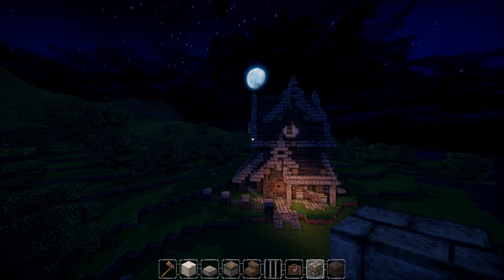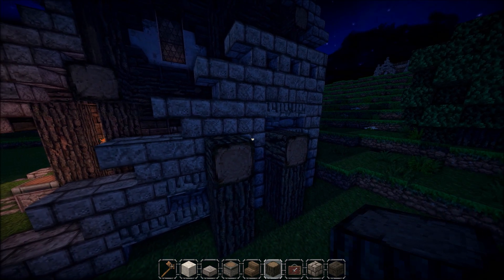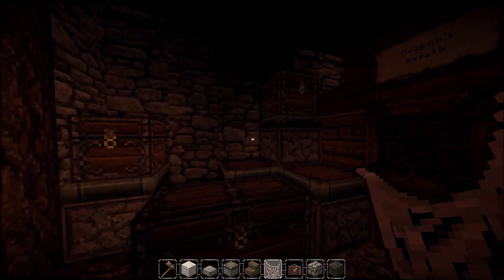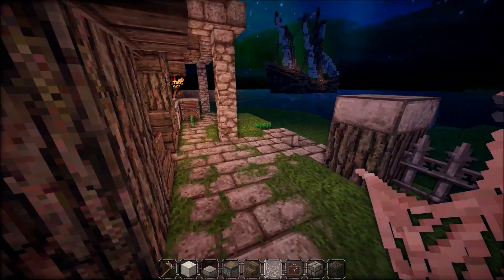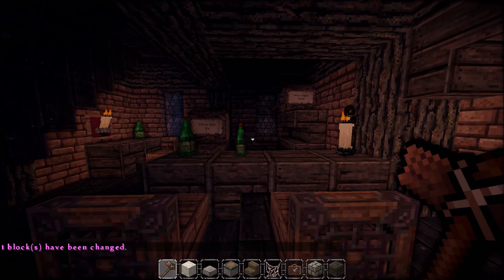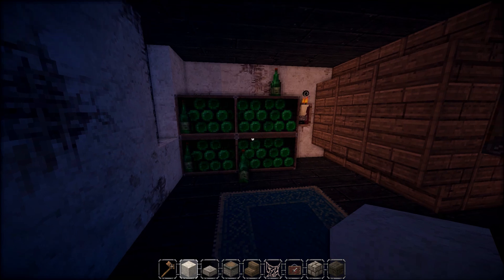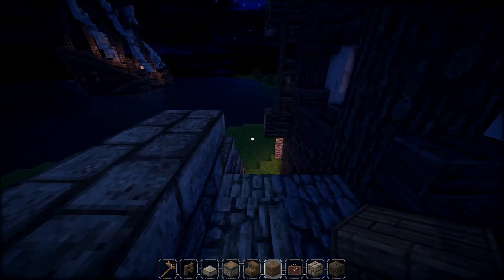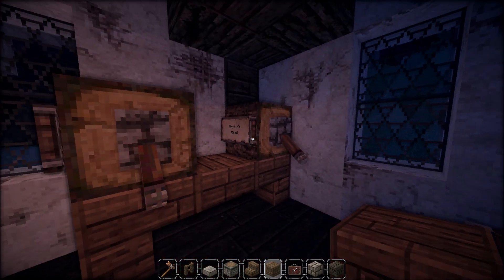Minecraft: Gothic Brewery Interior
A quick show around of how I made the interior for the Gothic Brewery.

Cheap Games!